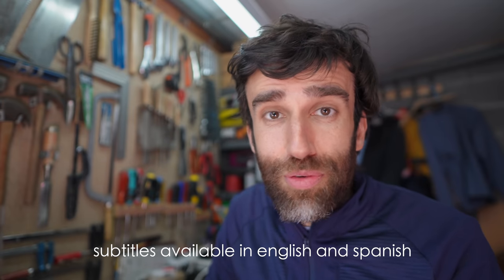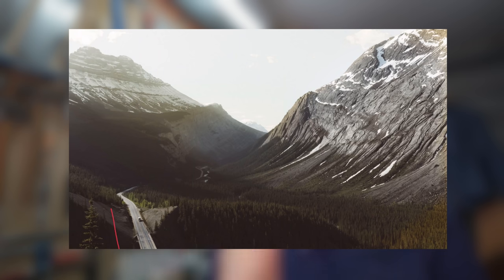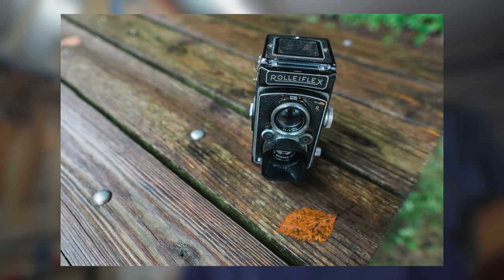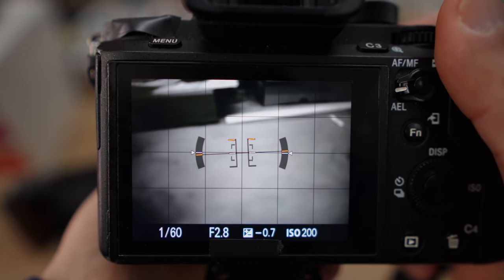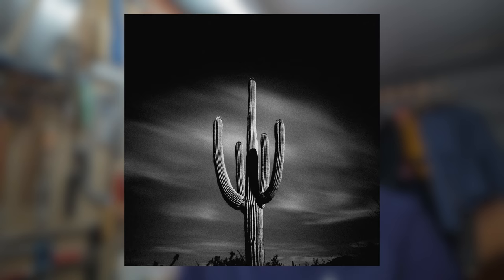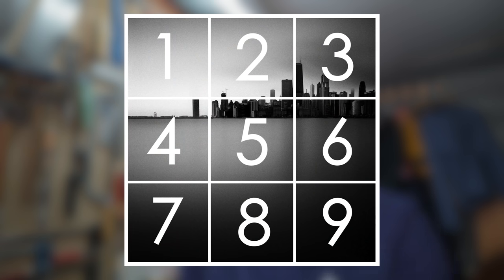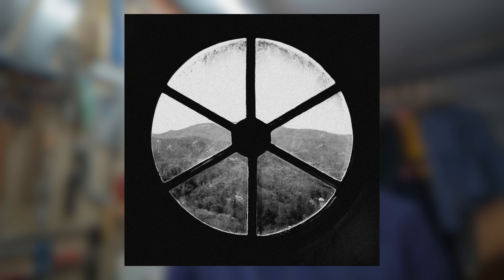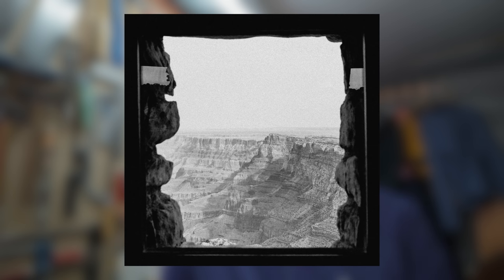How to make square images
The vast majority of my photography is in square format, and it's been this way for a few years now. In this video, I share many of things I've learned over time about the square format, as well as plenty of examples for every compositional technique.

I'm also releasing a book with all the information in this video, and much more. Additional compositions and many more examples.